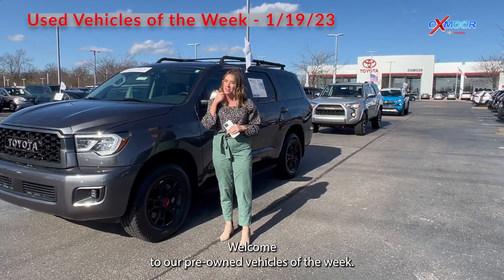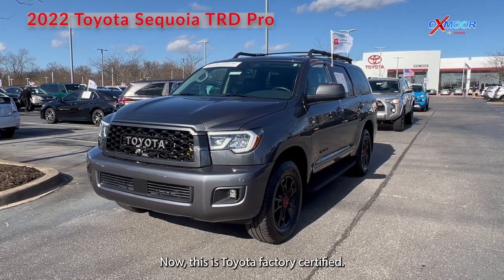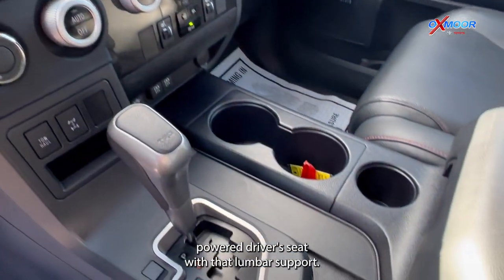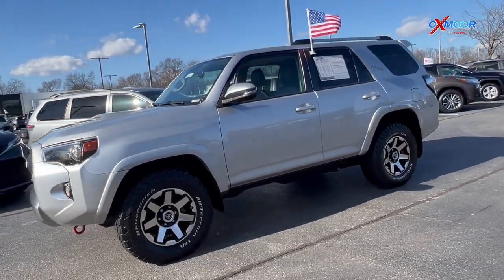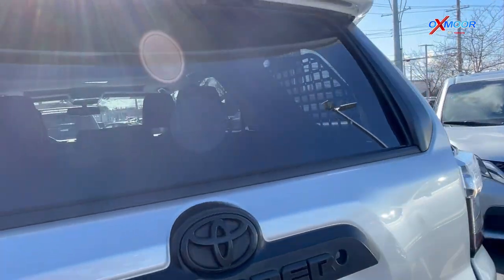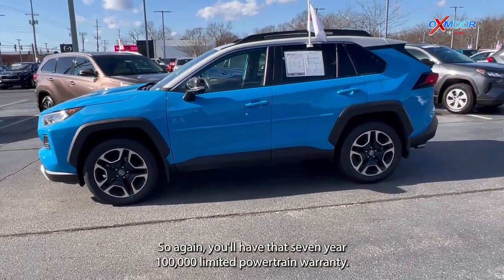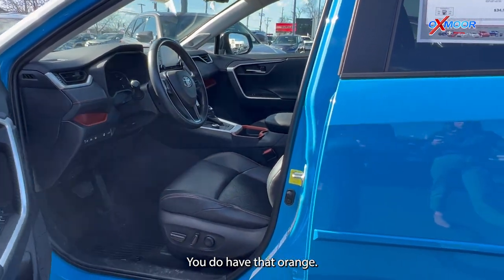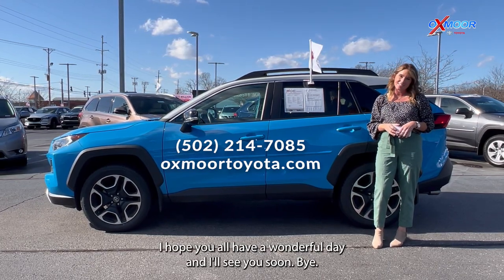Used Vehicles of the Week - 1/19/23 - for Sale in Louisville, KY